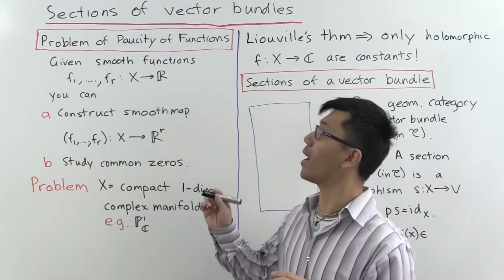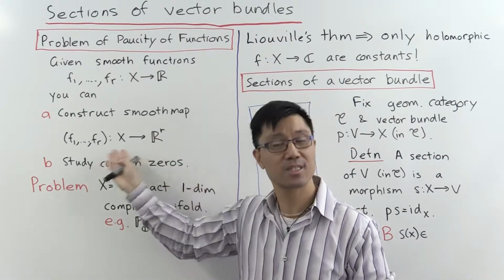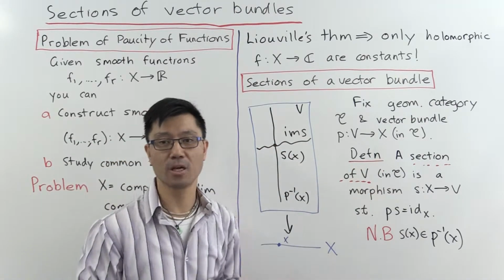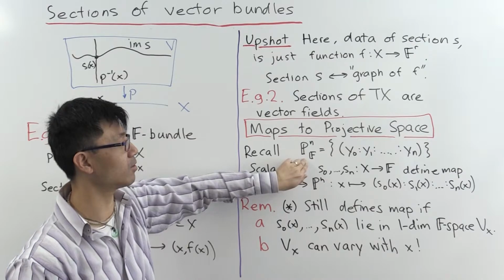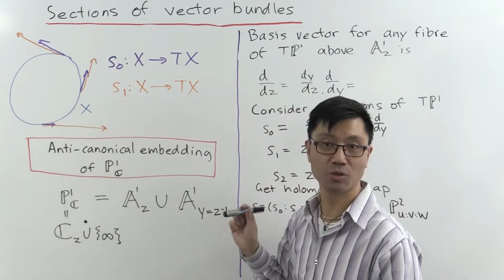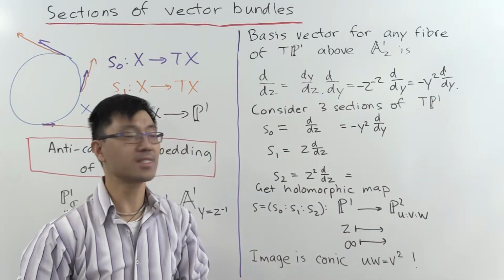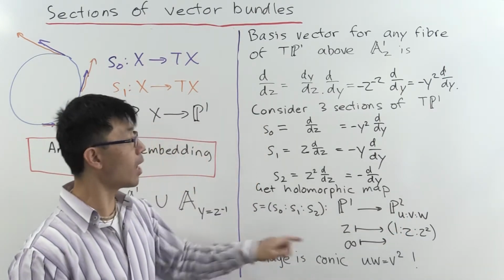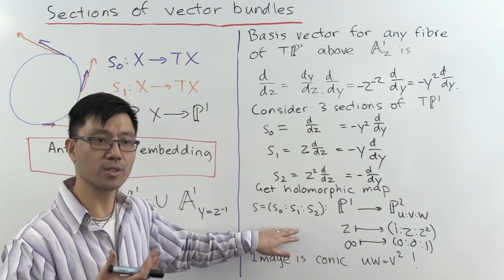Sections of vector bundles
The notion of functions is essential in mathematics. However, in projective geometry, there is an unfortunate lack of functions in the traditional sense. In this video, we explain this problem of paucity of functions, and then introduce sections of vector bundles as a way to alleviate this problem. We show how these generalise vector valued functions and can be used for most of the things that functions are used for in other geometries. We illustrate one important application, the (anti-)canonical embedding which is essential in algebraic geometry. In this way, we recover a new explanation as to why projective lines are isomorphic to plane conics.